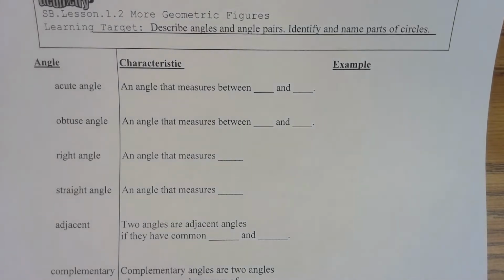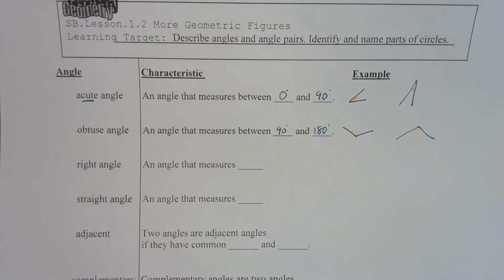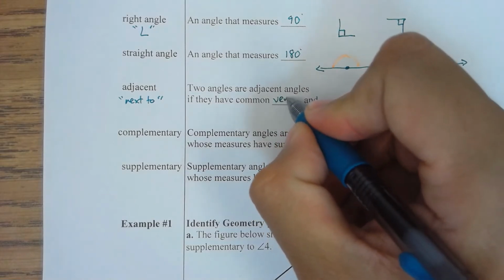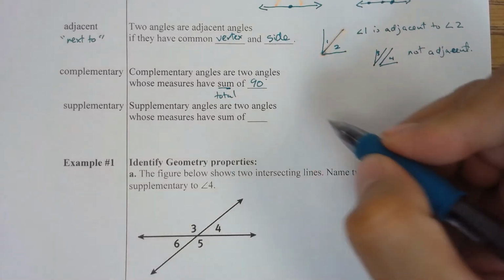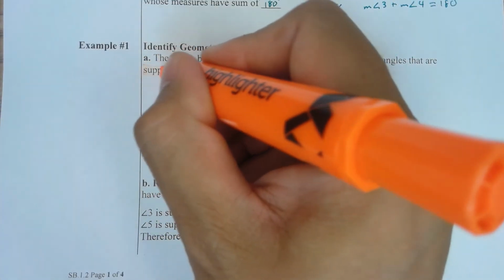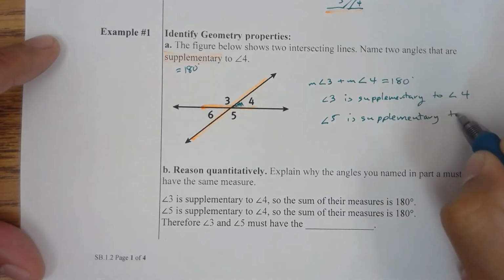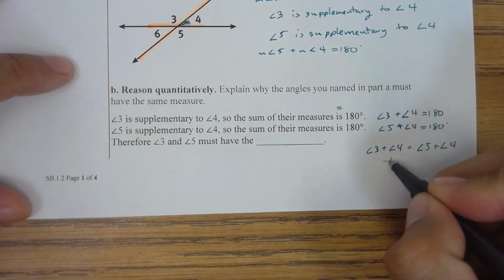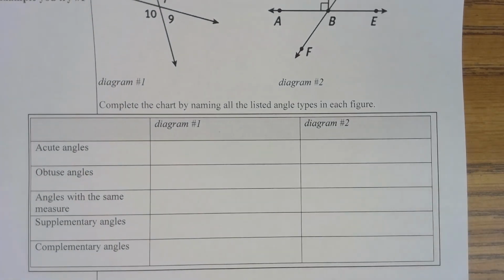Sb 1. 2 part 1